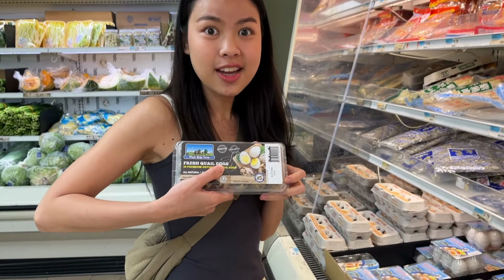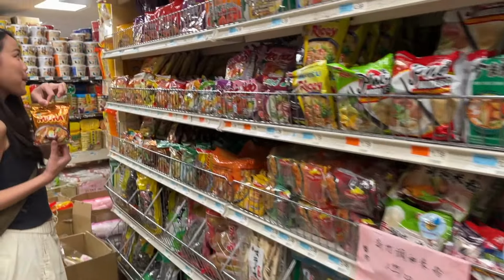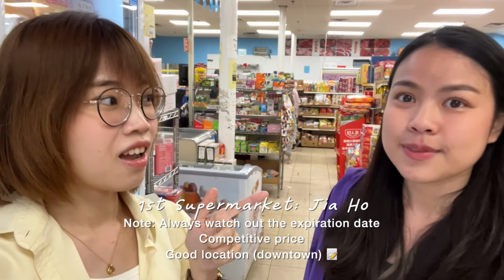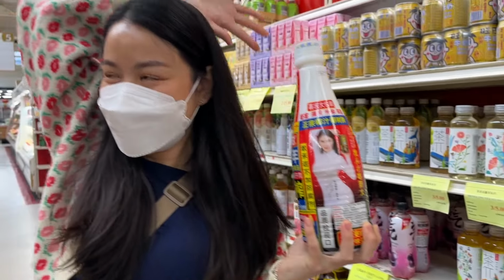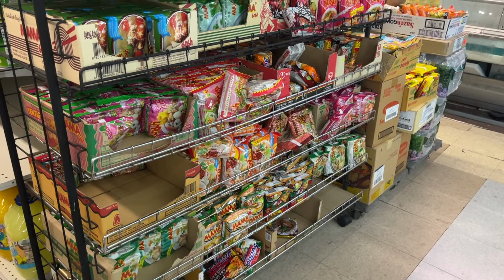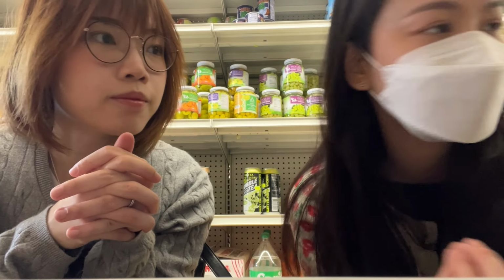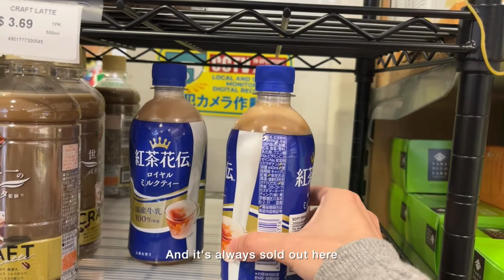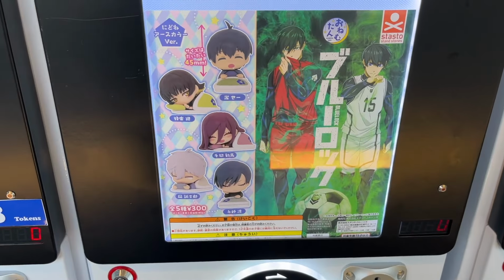Asian supermarkets tour in Boston🛒where to shop,what to buy,best matcha,Asian ingredients,snack&more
Hi everyone! Welcome to my Boston Survival Kits aka Boston Guide/101 series 🇺🇸 I know that this is the new semester season, and many new international students just arrived in Boston and just started learning about this city. I hope my video is helpful and could help you enjoy living in Boston as much as I do. Let’s go Asian grocery shopping in Boston together 🧺

Have you ever been to any of these supermarkets, and how do you like them?

🤍 Time Stamps
0:00 Intro
1:59 Jia Ho Supermarket, Chinese supermarket tour
8:21 Boston Common Public Park
8:43 Hong Kong Supermarket (88 Food Connection) tour
13:33 Sunrise Market tour
17:55 Korean Garden
18:15 Matcha at Maruichi Select
19:26 Maruichi Japanese Food & Deli tour
24:58 Brookline Booksmith
25:16 H Mart Brookline, Korean supermarket tour

🍀 Add-to-cart perks
- Get 5% discounts on Olive Young with code: THUNYA93

☁️ about me
Hi! I'm Thunya, a Thai girl living in Boston. My videos capture a bit of everything in my 30s - daily life vlogs, exploring new places and food, unboxing what brings me joy and more. Thanks for stopping by and hanging out with me. I hope you enjoy 🤍

🪴 production
＋ vlog camera: canon powershot g7x mark ii & iPhone 13